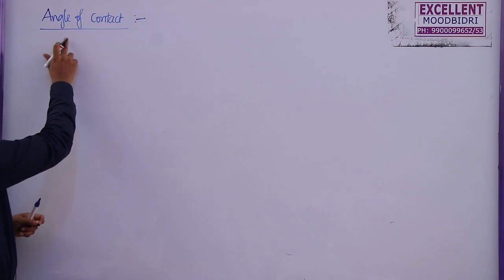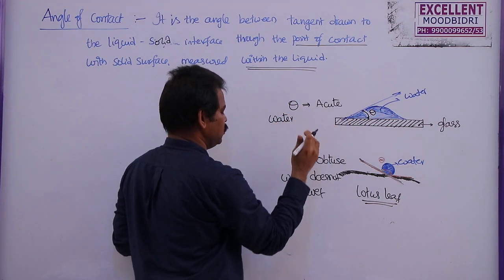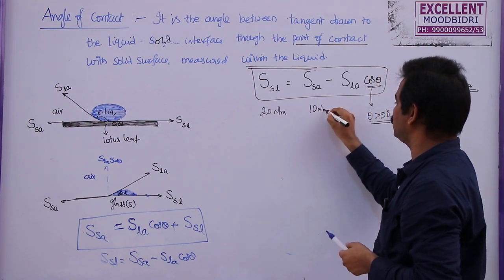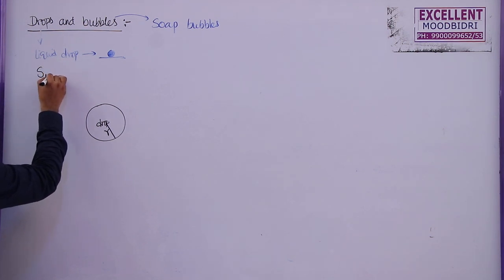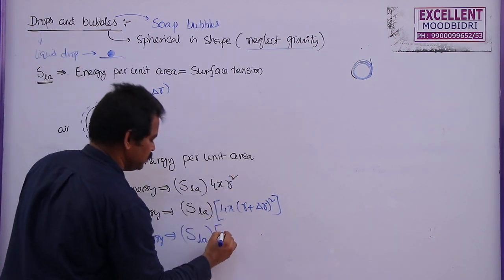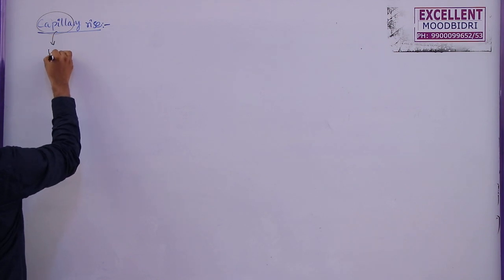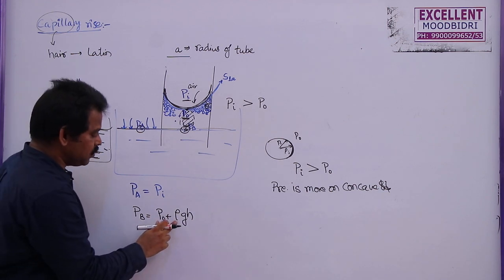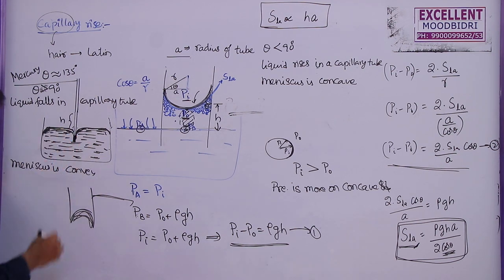I PUC - PHY 87 - EXCESS PRESSURE CAPILLARITY